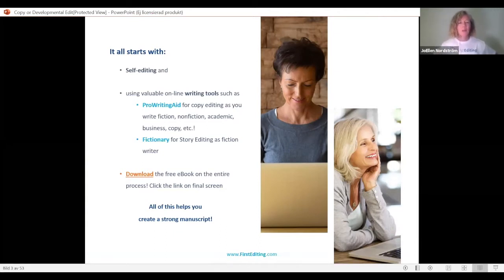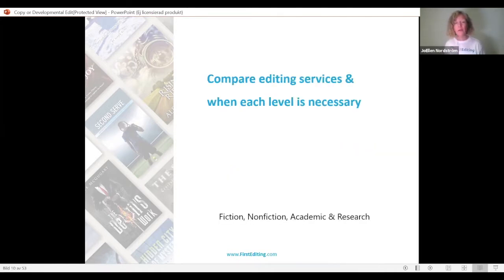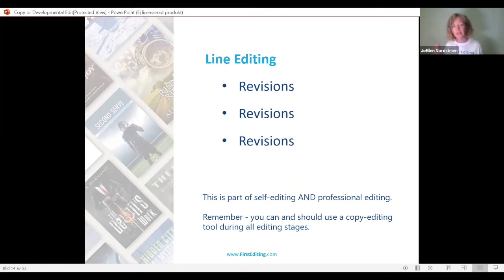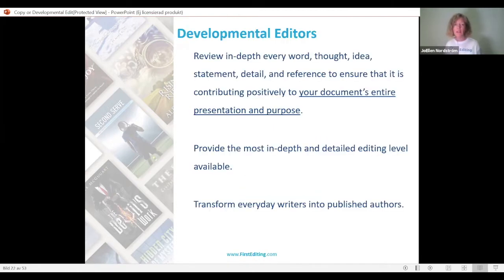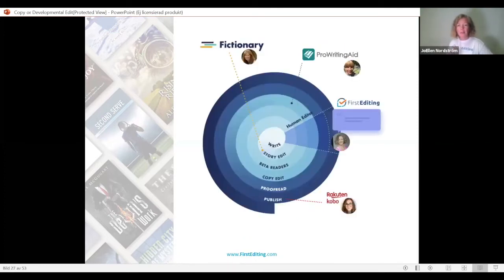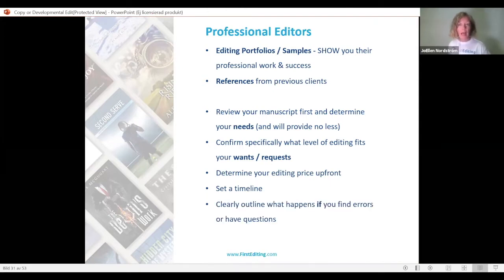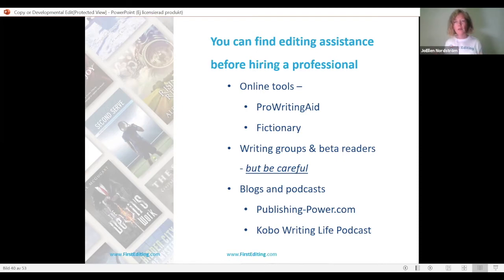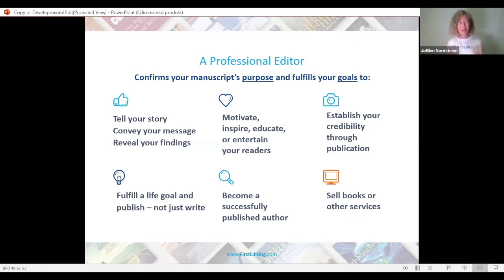Copy Edit or Developmental Edit: What's the Difference? - Self Editing School with JoEllen Nordstrom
Developmental editing starts with your outline. A professional story editor uses unique skills and tools when content editing versus copy editing. Learn what details are important during which stage of editing in this webinar replay with JoEllen Nordstrom, Founder of First Editing. Plus, discover which professional editing tools editors use that you can.